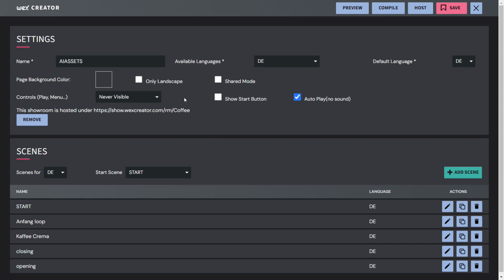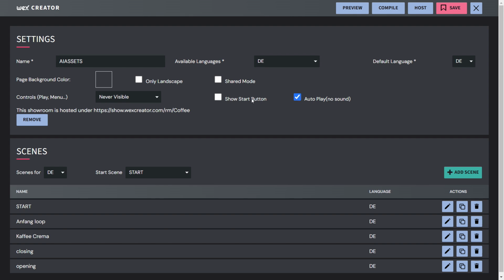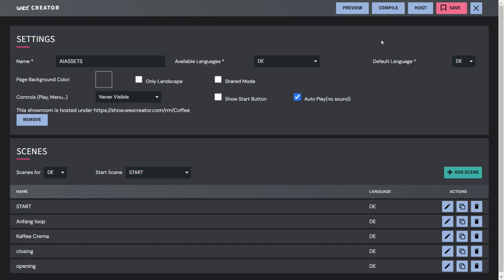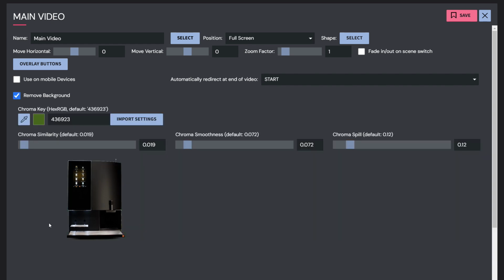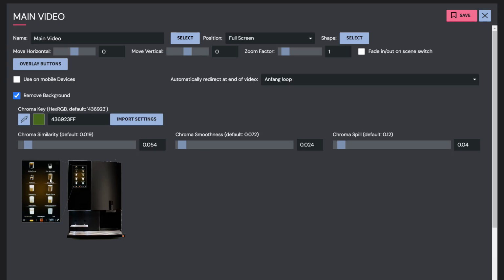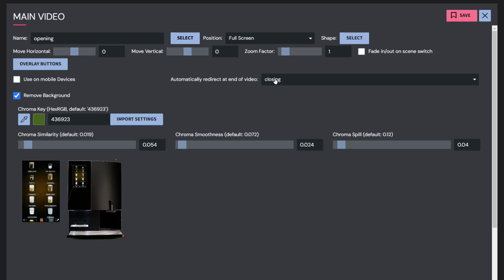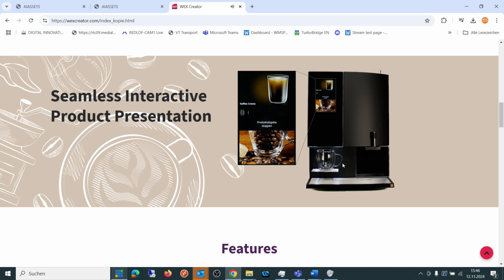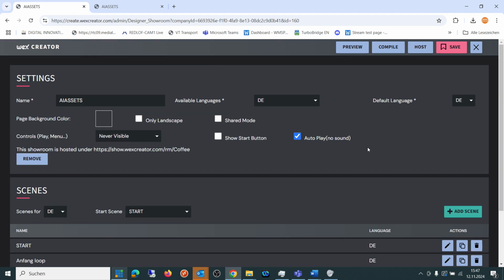Welcome to Wexcreator – your ultimate tool for interactive and immersive web experiences!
Learn how to create stunning content for your website, presentations, or social media channels in minutes. With Wexcreator you can:

✅ Integrate AI avatars or real people into your projects.
✅ Add interactive elements such as buttons and 360° panoramas.
✅ Present content in multiple languages ​​– including subtitles!
✅ Responsive design that looks perfect on any device.

Who is the Wexcreator for?
Perfect for content creators, marketers, designers, event planners, and anyone looking to take their ideas to the next level! 🚀

Why choose Wexcreator?
👉 Intuitive and user-friendly: No programming knowledge required!
👉 Flexible and versatile: For websites, trade fairs, e-learning and more.
👉 Unique: Impress your audience with interactive features.

📢 Start now and discover how the Wexcreator revolutionizes your projects!

💬 Let us know how you like the Wexcreator! Leave us a comment or share your project with us. We look forward to your feedback!